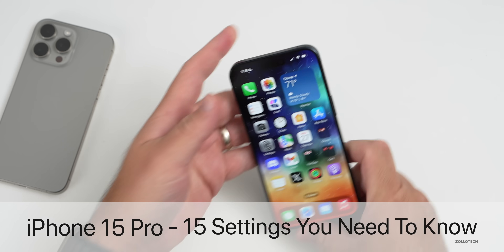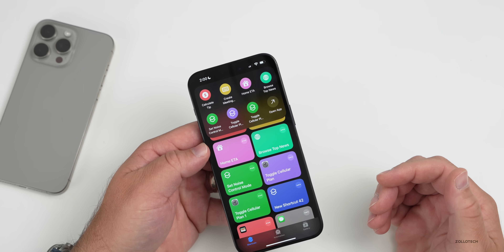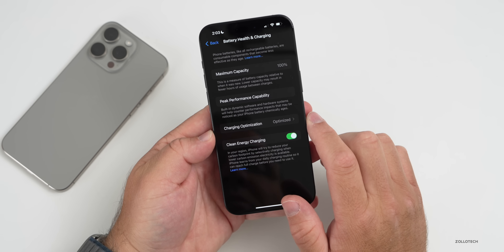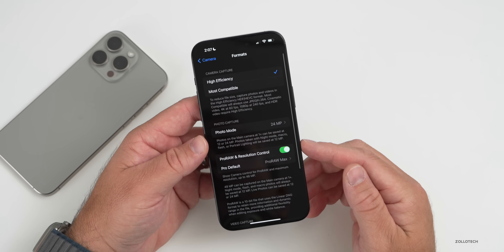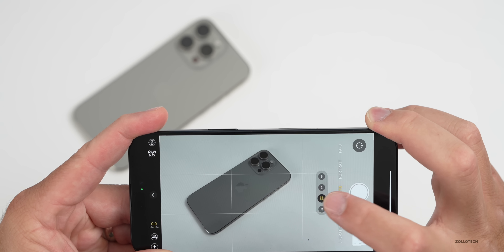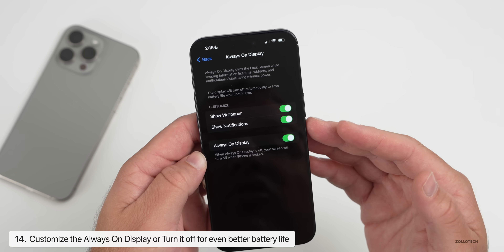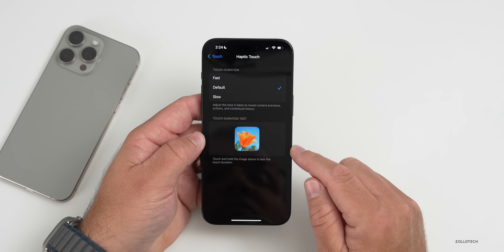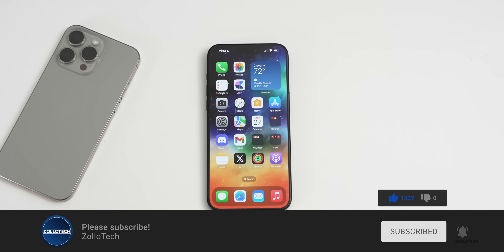iPhone 15 Pro Max - 15 Settings You Need To Know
iPhone 15 Pro Max and iPhone 15 Pro are here. With the new 2023 iPhone 15 this year Apple has added new features with the iPhone 15 Pro 48MP Camera, Dynamic Island, Always-On display on iPhone and more. In this video I show you 15 settings and changes you need to know about for iPhone 15 Pro and iPhone 15 Pro Max.

***Chapters***
00:00 - Intro
00:14 - New Settings
04:44 - New Camera settings and recommendations
07:39 - iOS 17 Settings
09:45 - More iPhone 15 Pro Settings
11:54 - Additional Settings and Features
13:06 - Dynamic Island
13:58 - Conclusion